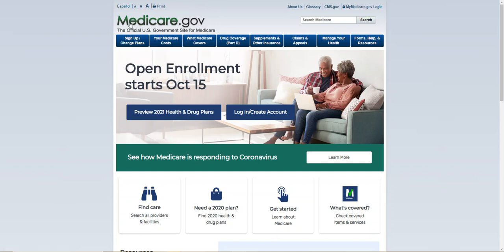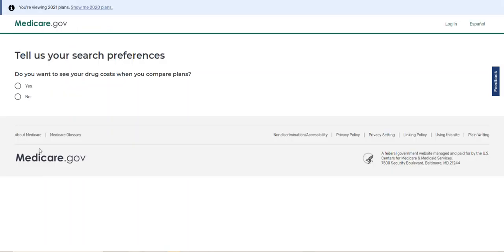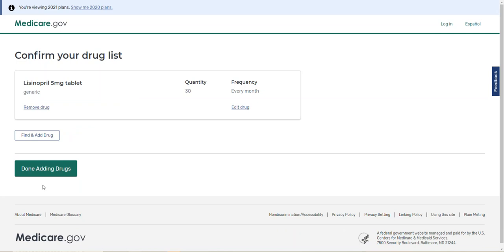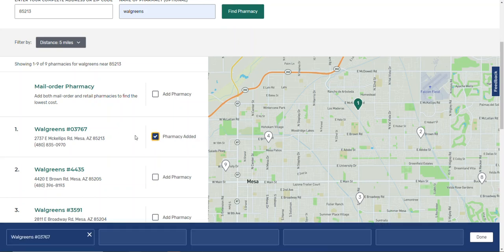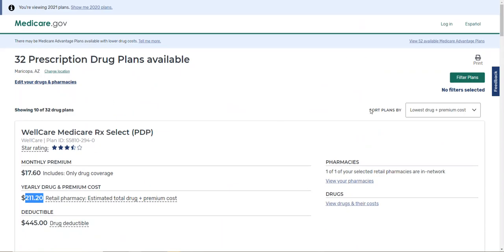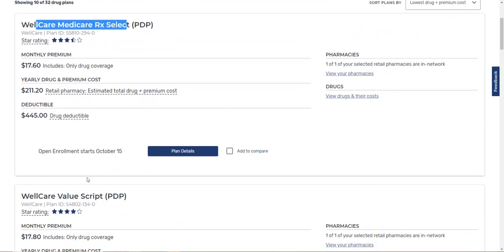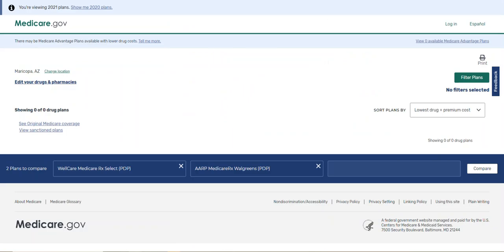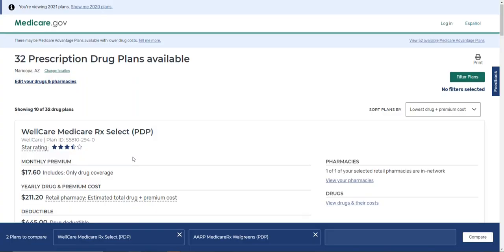PDP Compare Tool on Medicare Gov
Learn how to compare Part D plan costs using Medicare.gov